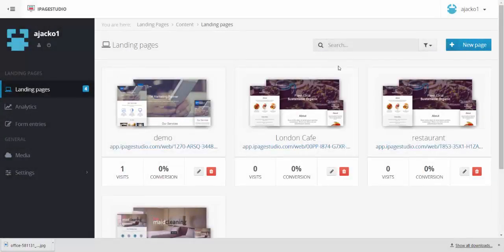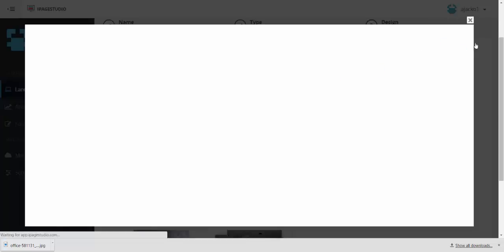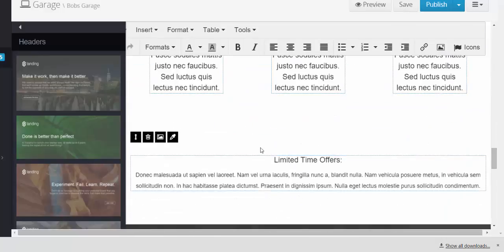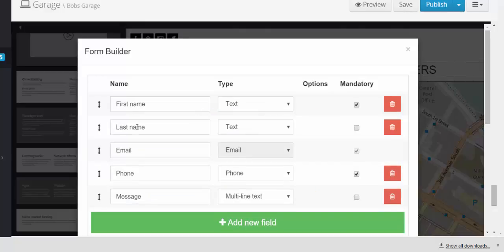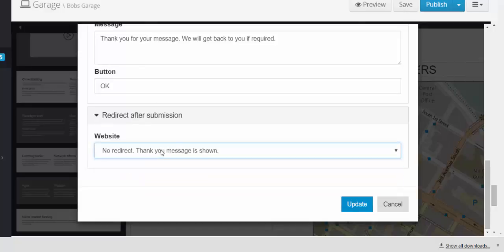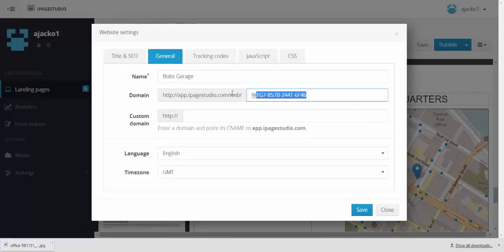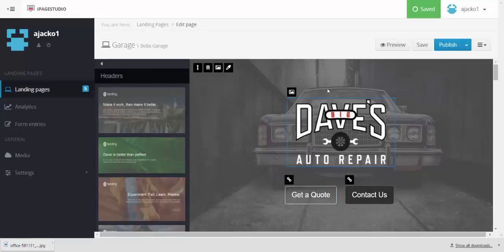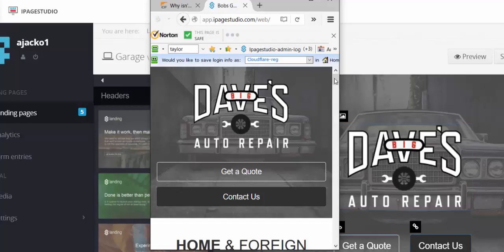ipage studio tutorial1